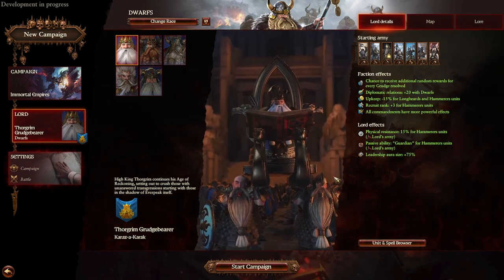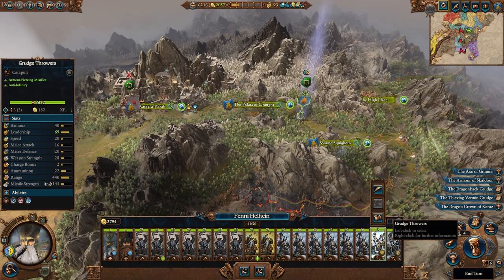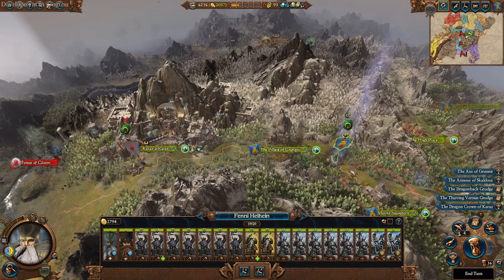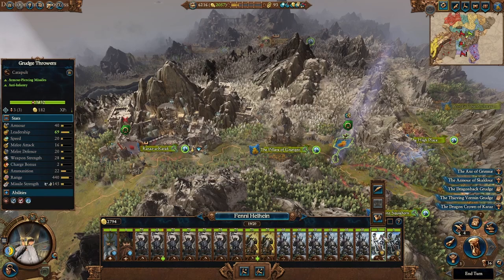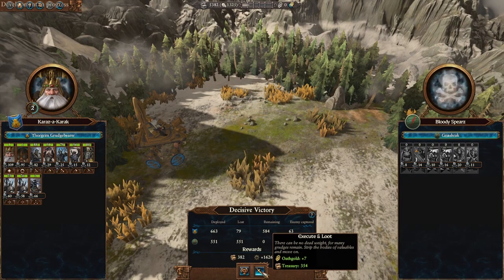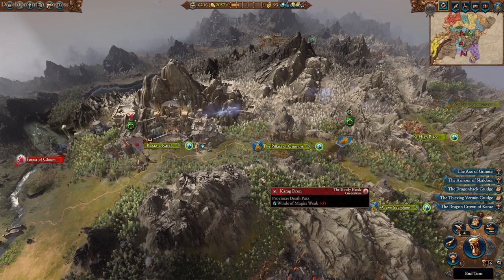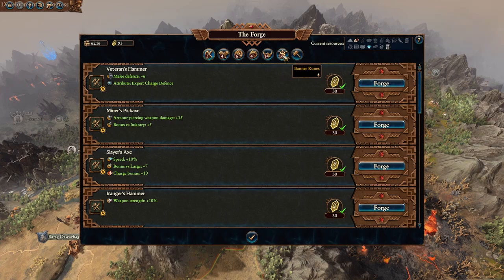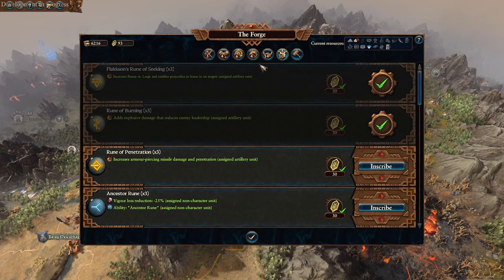Dwarfs Secrets to Success - Best Tips and Tricks for all Dwarf factions (Total War: Warhammer 3)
Hey everyone! It's me HawkeyeG with another video for you. This video is a series of universal tips and tricks for the Dwarfs in Total War: Warhammer III. The idea is to nail down what I think are the most important things for every player to know regardless of what faction or difficulty they are playing on.

These ideas come from my own campaign experiences as well as small things I've learned from others who play and stream as well. Some of these tips are more obvious for those familiar with the game, but others are much more specific to the Dwarfs. My hope is that by taking the time to go through some of the more niche and unknown aspects of the race that it saves other people the time and trouble of having to search far and wide to find out for themselves!

Chapters:
0:00 - Intro
0:32 - Lord skill tree
1:38 - Artillery
3:09 - Specialty units
4:30 - Battle Oathgold
5:35 - Oathgold system
7:09 - The Forge
11:02 - Research trick
13:15 - Grudge System
15:12 - Review and Outro